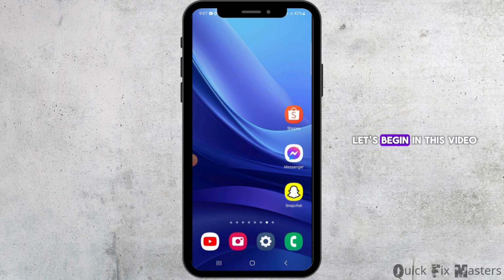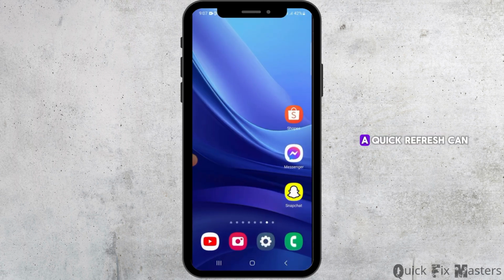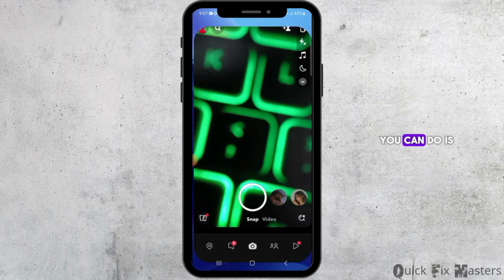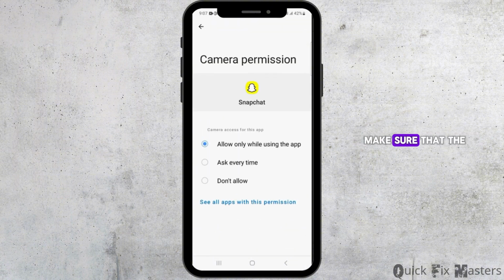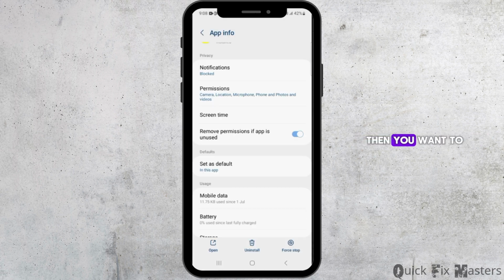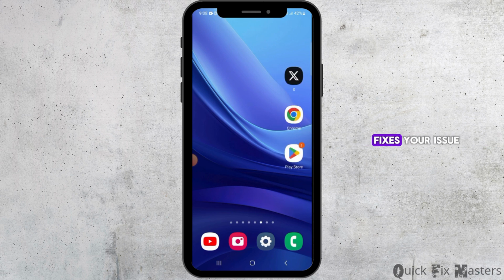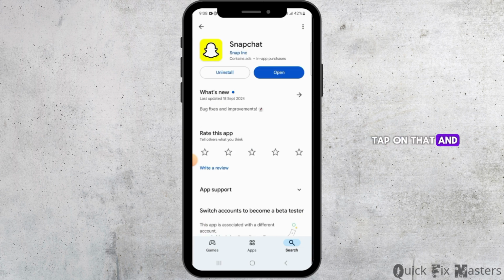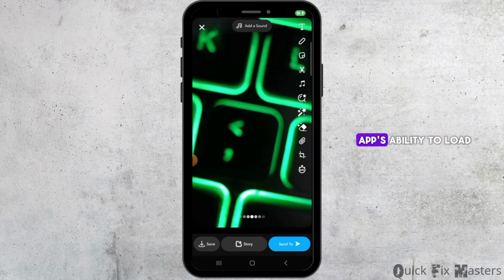Fix Snapchat Camera Not Focusing 2025 – Quick Guide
0:05 - Open Snapchat, go to Control Center or Quick Settings, and make sure Portrait Mode is turned off
0:10 - Clear Snapchat cache by going to Settings, then Apps, then Snapchat, then Storage, and tap Clear Cache

If the issue continues, update or reinstall the app for a fresh start